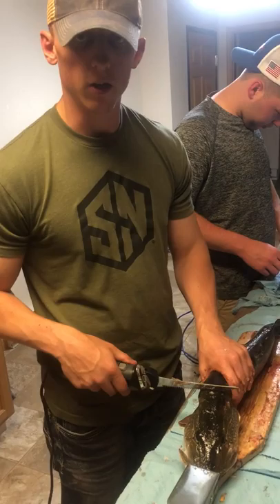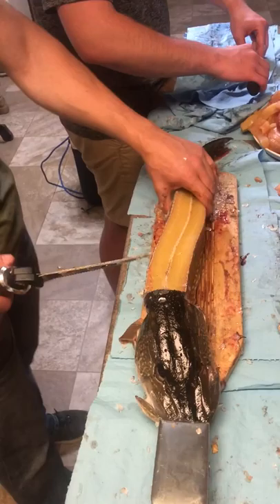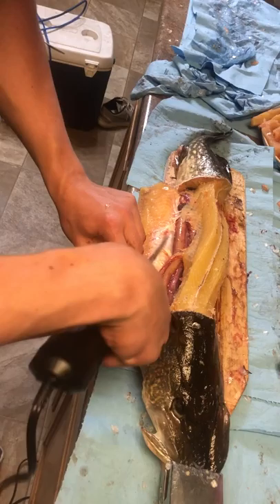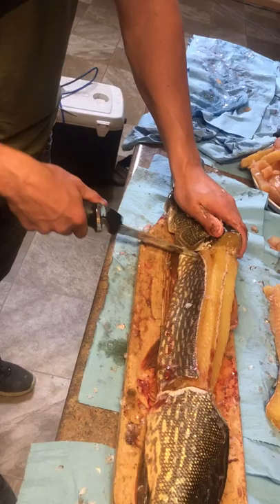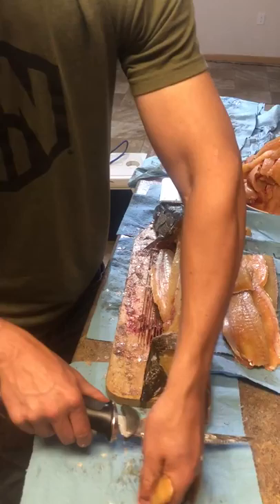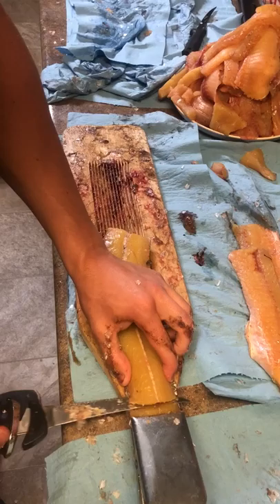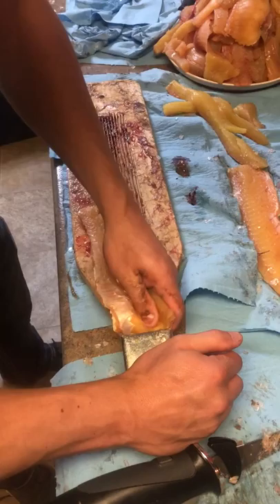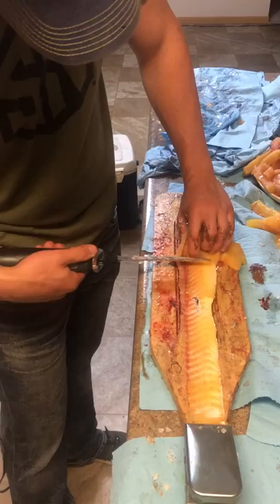Fillet Northern Pike with no Y bones. 5/6 Fillets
Easy way to clean a northern pike